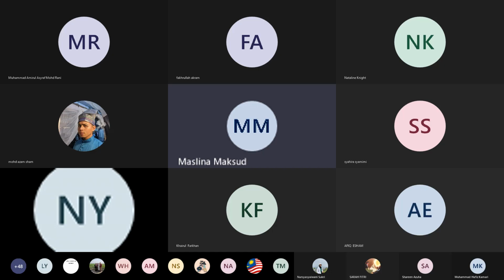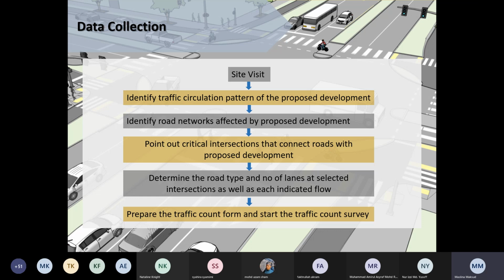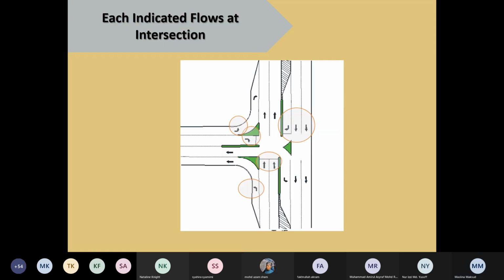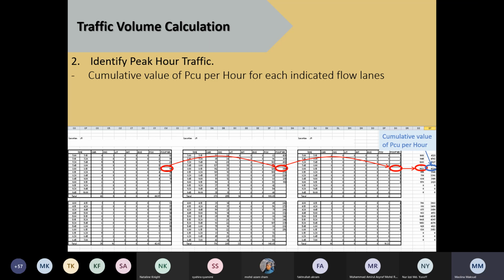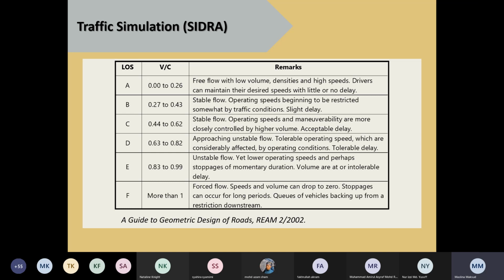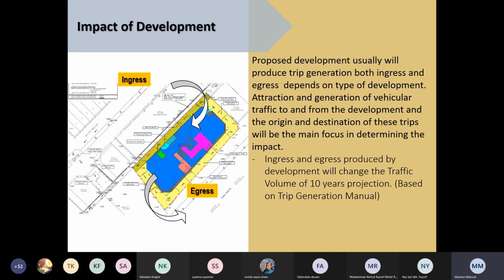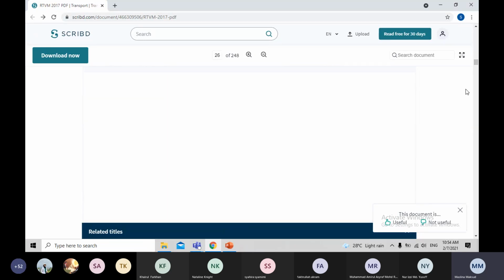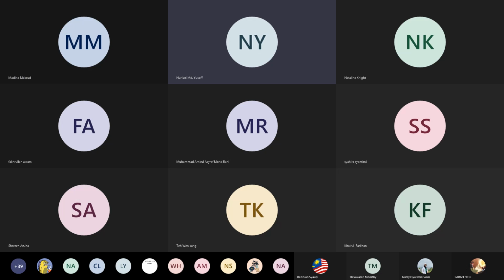KKKH 3333 Kejuruteraan Lebuhraya : 2/7/2020 (Week 14) - TIA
Talk on traffic Impact Assessment (TIA) by TIA engineer.